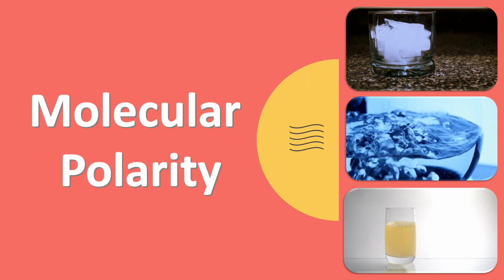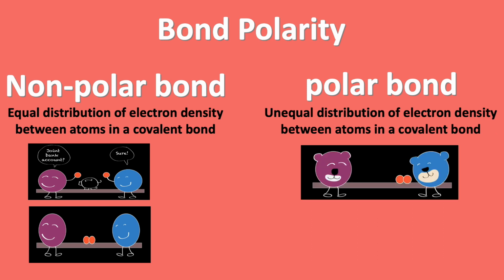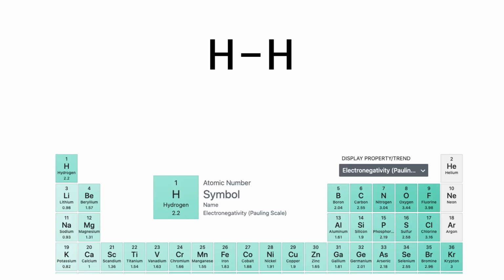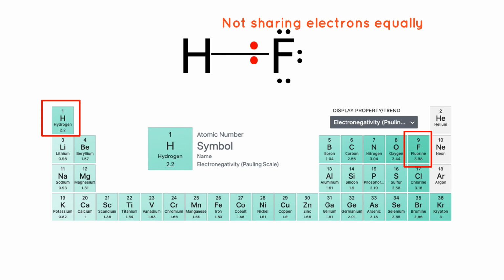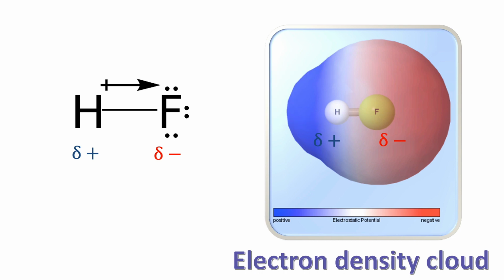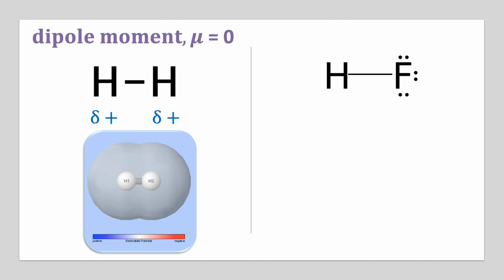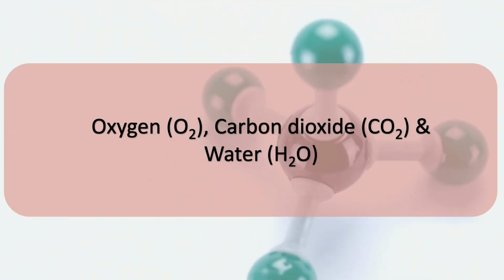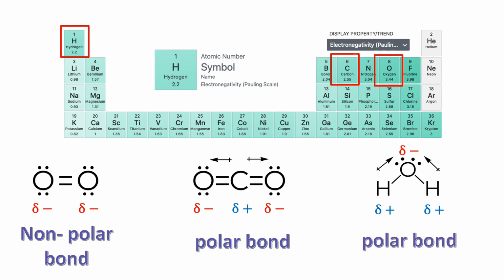Chapter 4: 4.2 (Bond polarity and dipole moment)